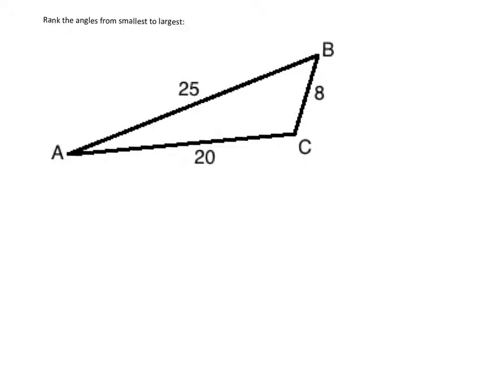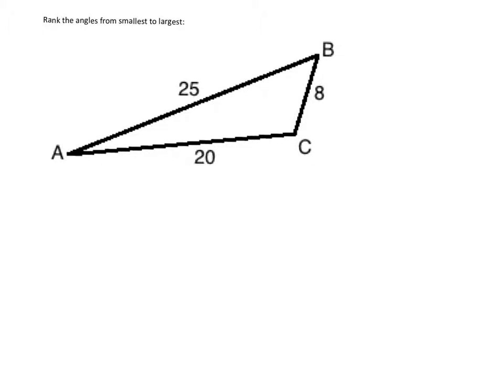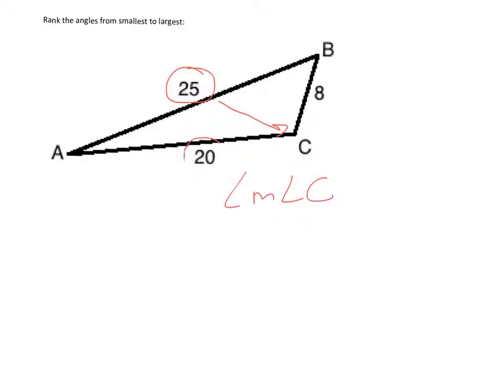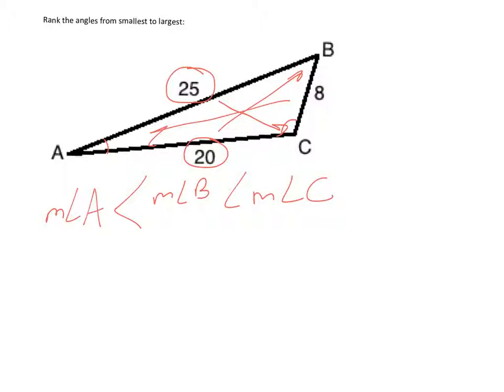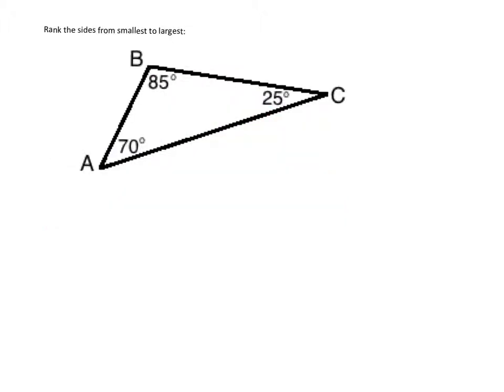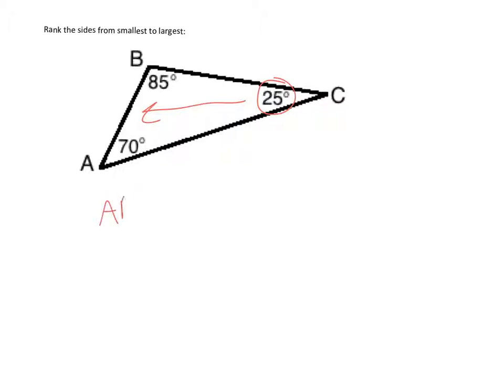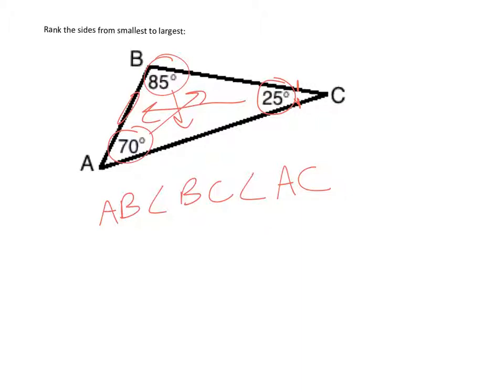Triangles - Longer Sides Theorem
How to rank the size of sides and angles in a triangle